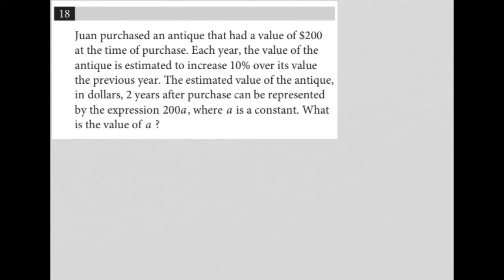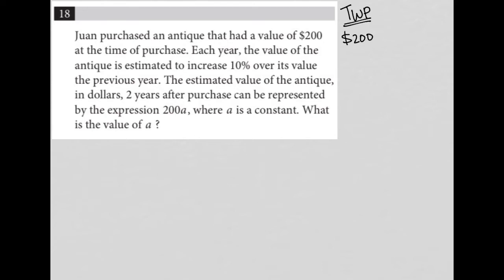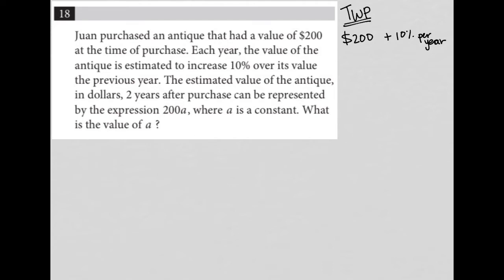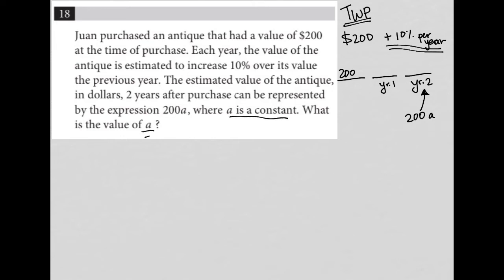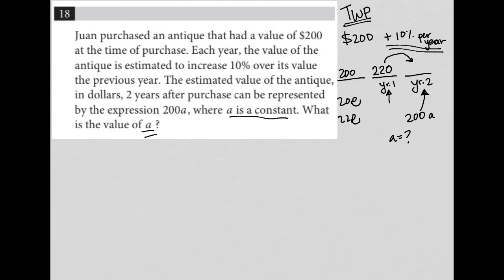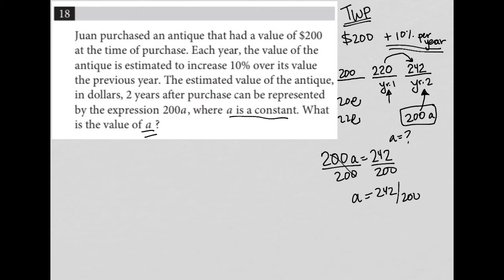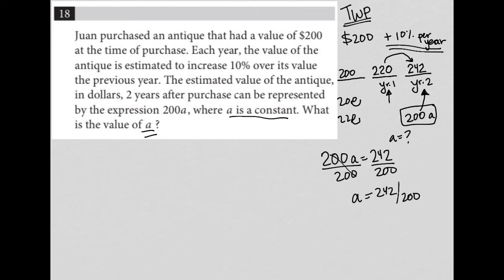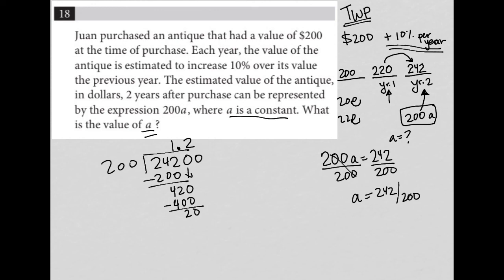Juan purchased an antique that had a value of $200 at the time of purchase. Each year, the value...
Official SAT Practice Test 10, Section 3, Question 18:

Juan purchased an antique that had a value of $200 at the time of purchase.  Each year, the value of the antique is estimated to increase 10% over its value the previous year.  The estimated value of the antique, in dollars, 2 years after purchase can be represented by the expression 200a, where a is a constant.  What is the value of a ?